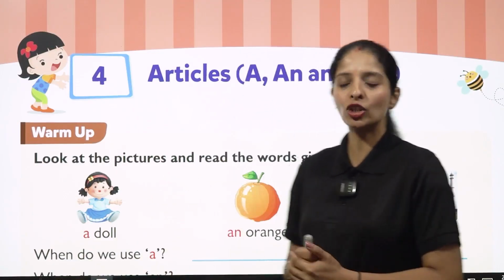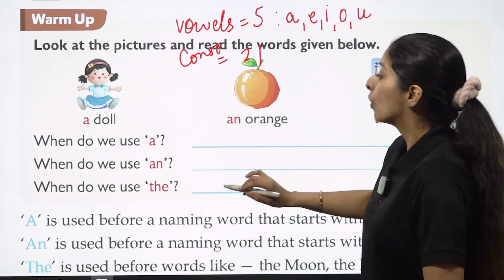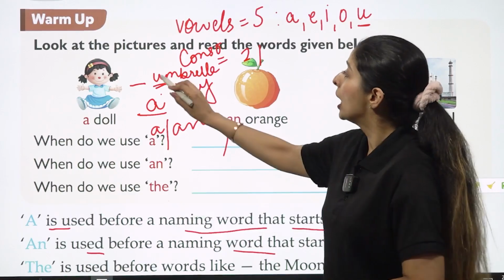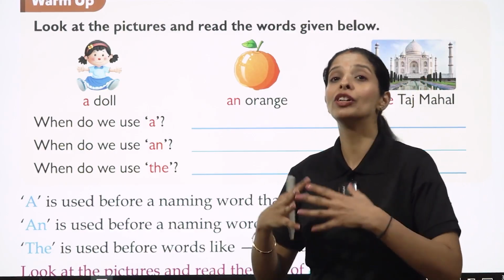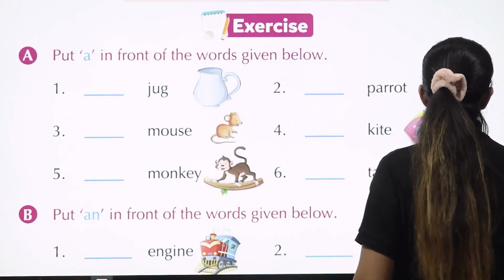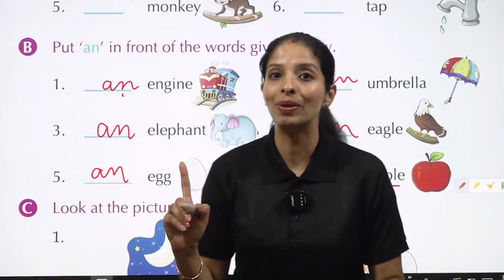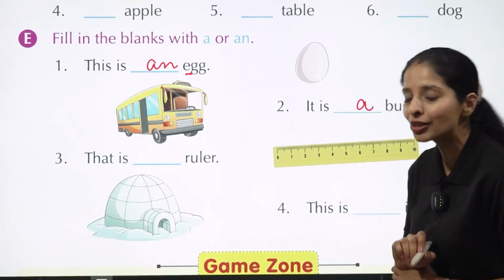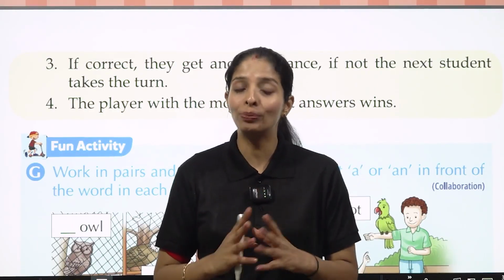English Grammar//Class 1st//Ch-4//2026